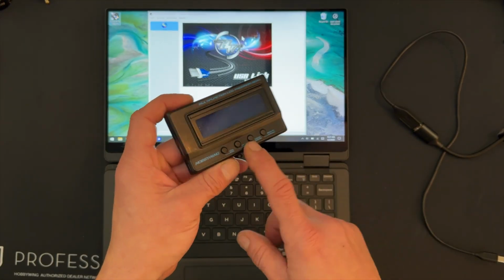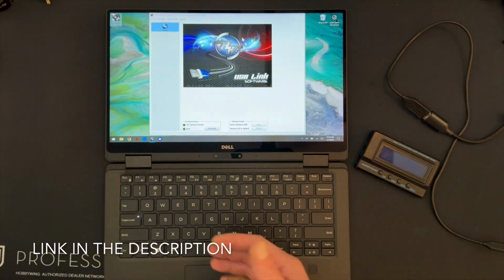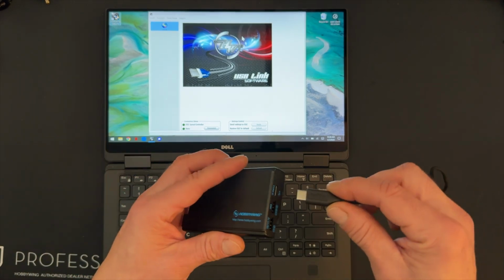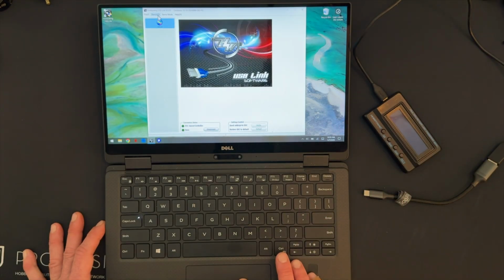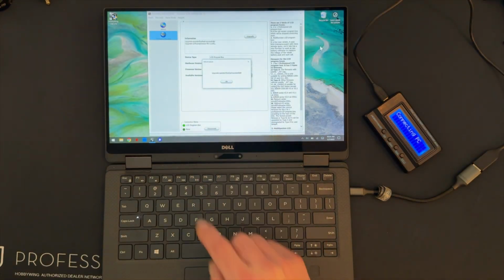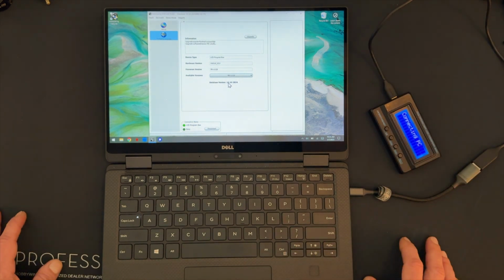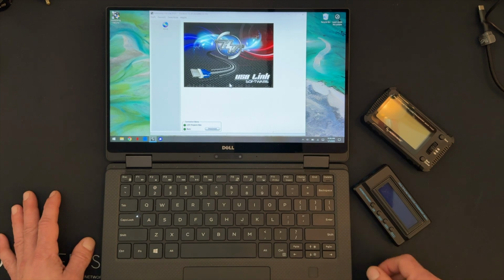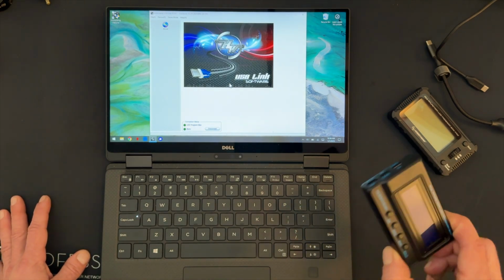HOBBYWING LCD Program Box G2 Update - The Charlie Show - EP403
The Multifunction LCD Program Box G2 model (USB Type - C) has been given an update to include newly released ESCs.  Here is the run through on how to update and what it includes.

This update only works with a "Windows" PC and is not supported for Mac.

Cars & Trucks
QuicRun (starters)

Helicopters & Airplanes
Platinum Series
Flyfun Series
Skywalker Series
DRONE
XRotor Series (UAV)
Marine

Our mission: Help create memorable moments worldwide.
Instagram.com/Hobbywing
Twitter.com/Hobbywing_